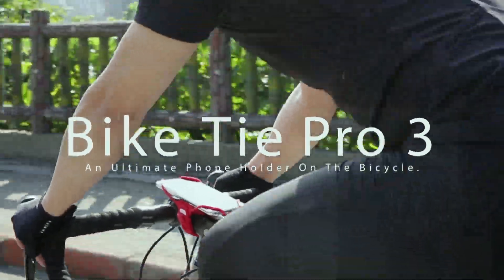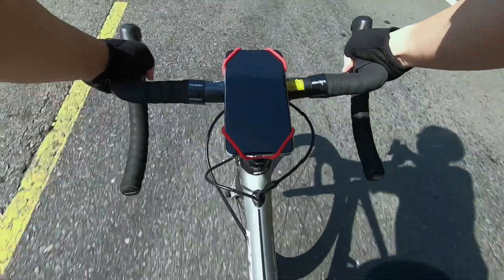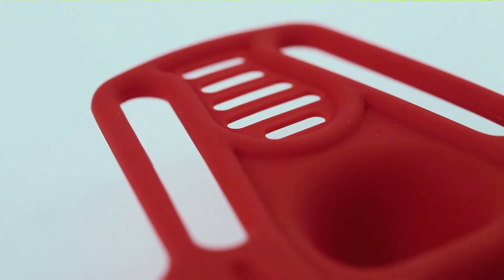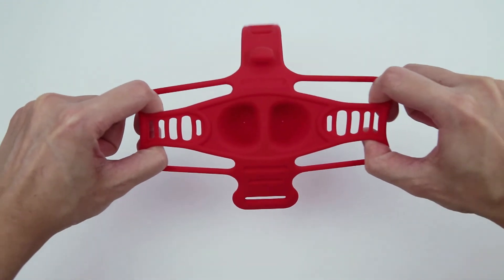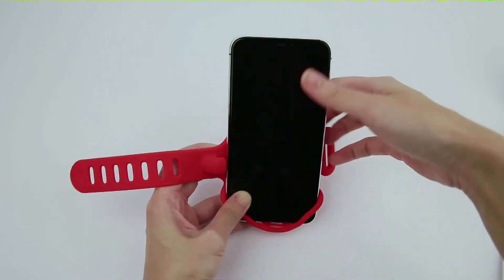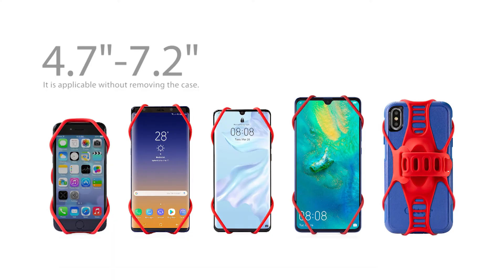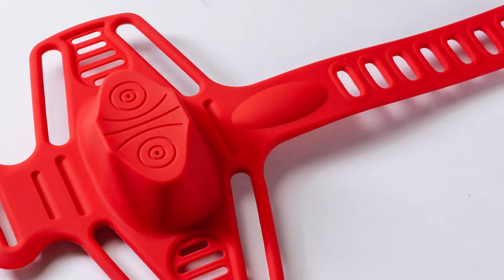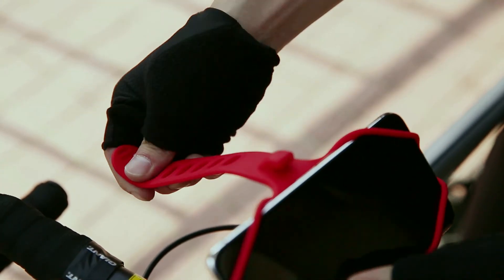Bike Tie Pro 3 바이크 타이 프로 3 소개영상